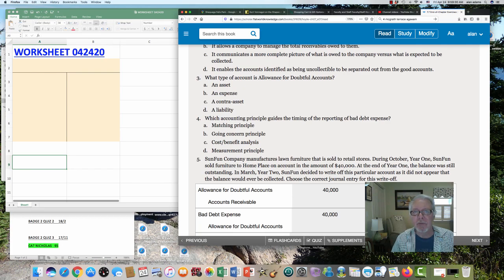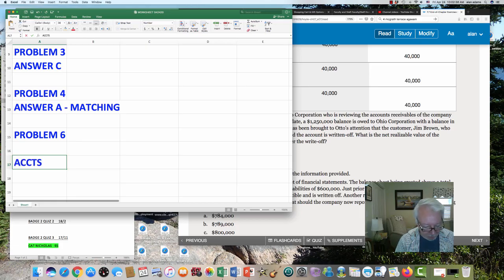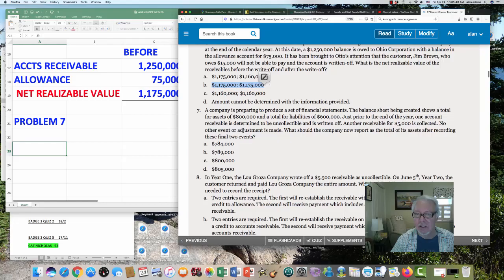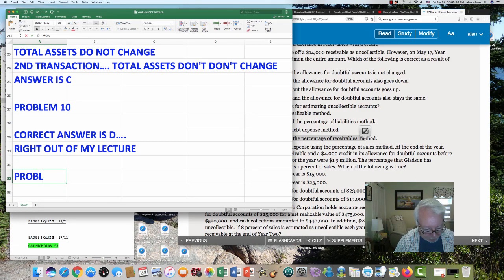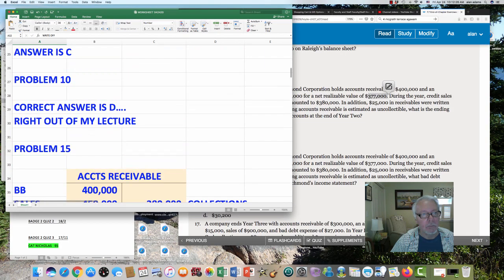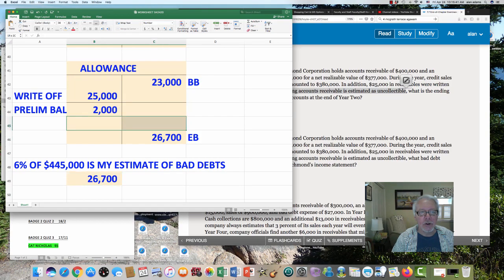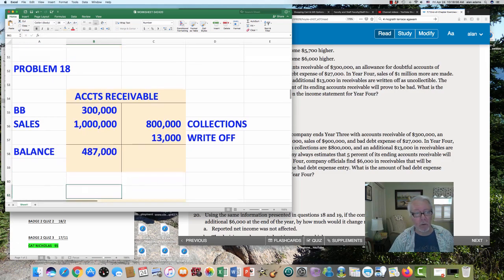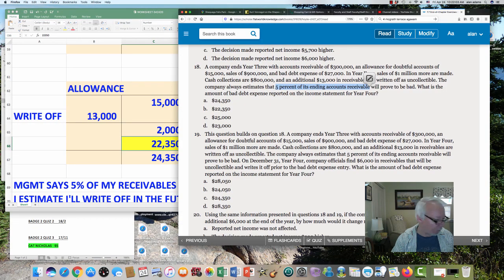acct 103 ch 7 HW 042420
Homework solutions for chapter 7